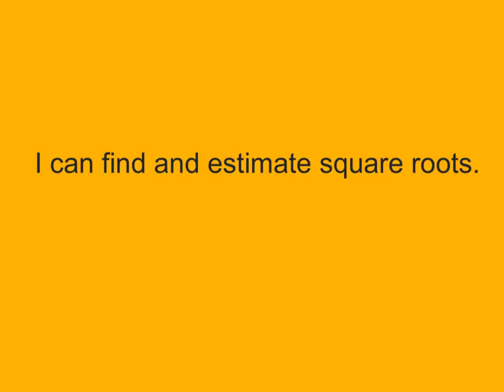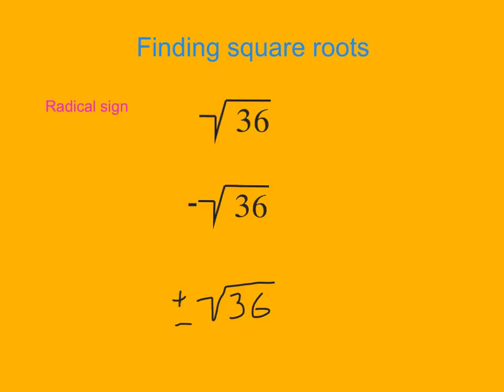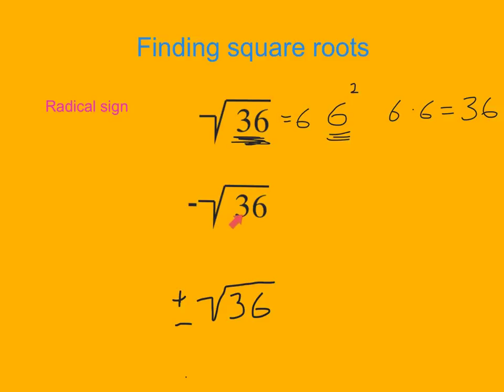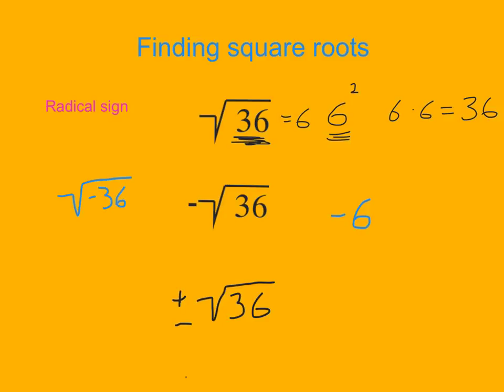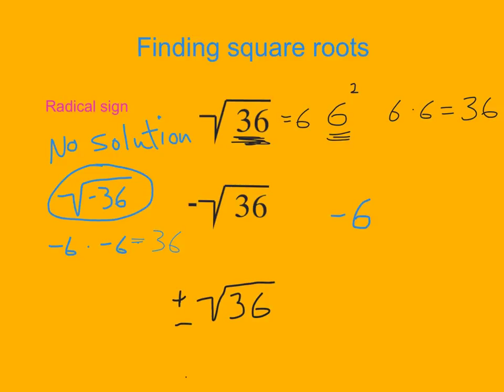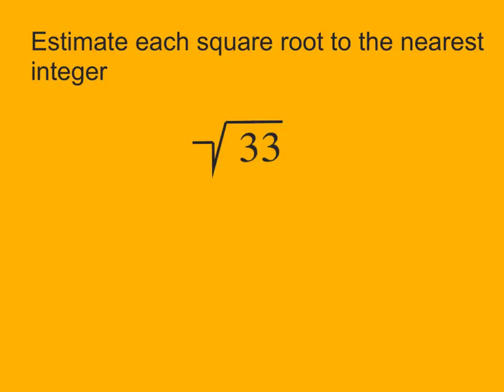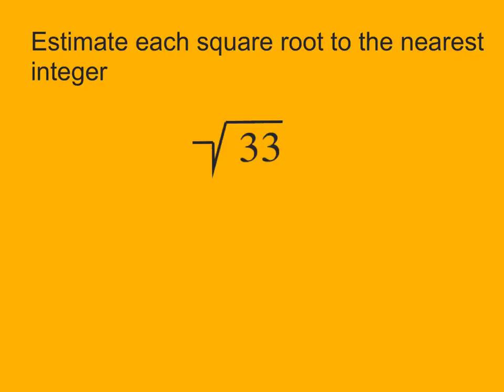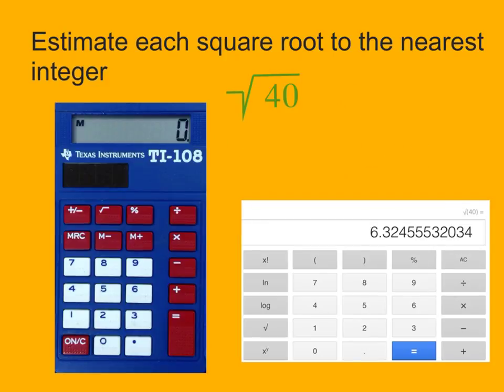PA Explorer Math Lesson 10-1